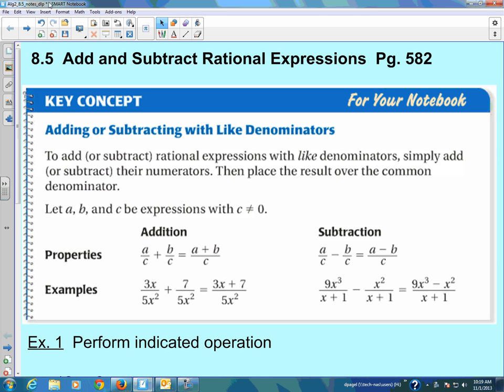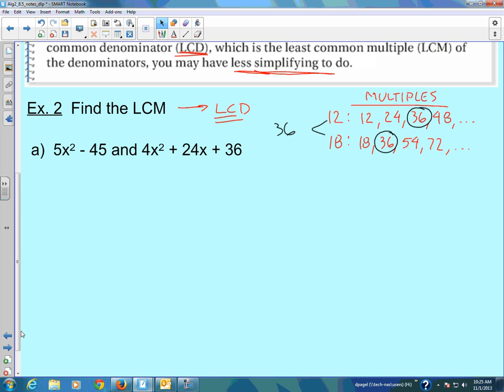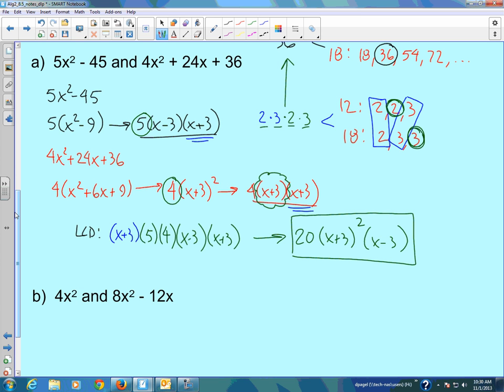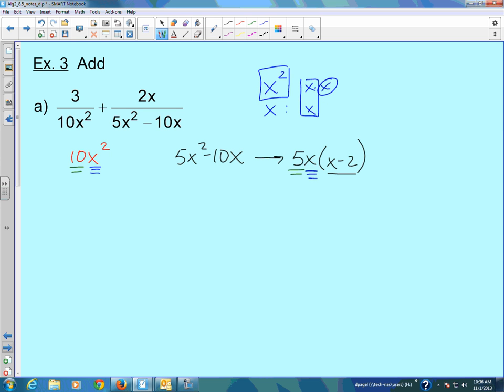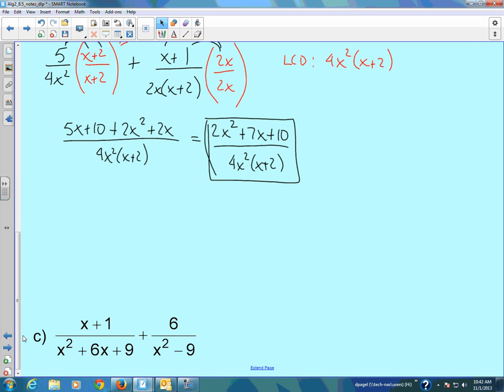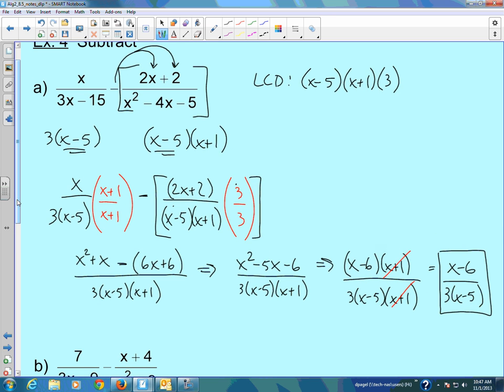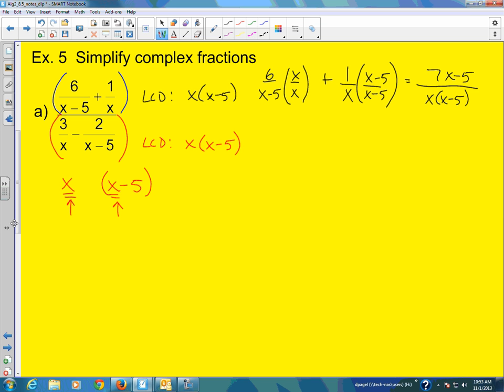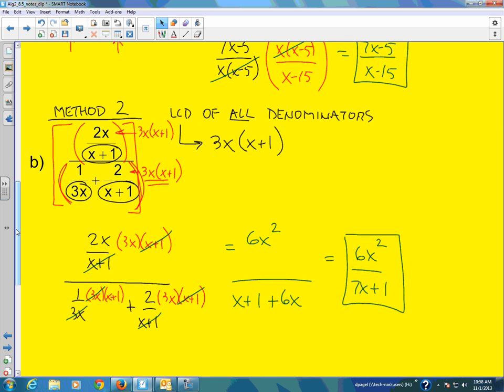Algebra 2: Section 8.5- Add and Subtract Rational Expressions